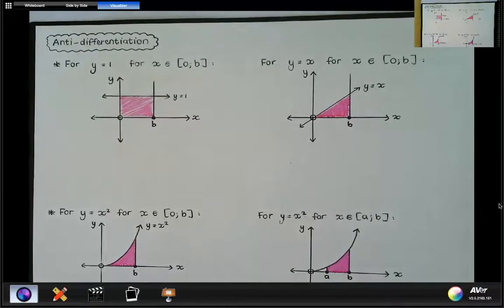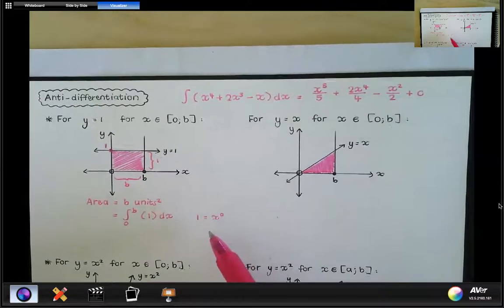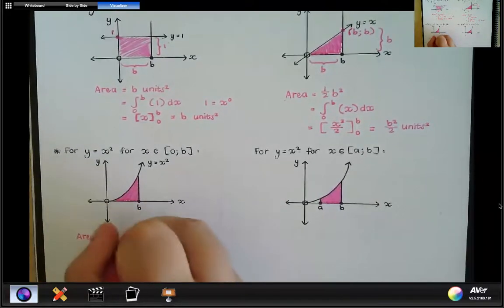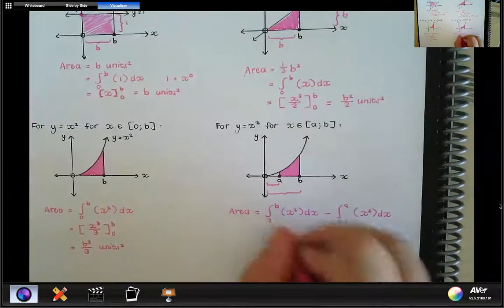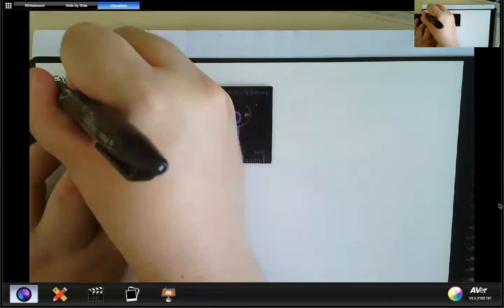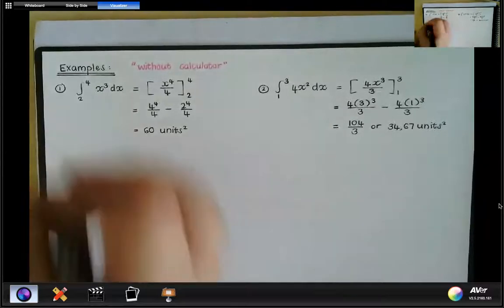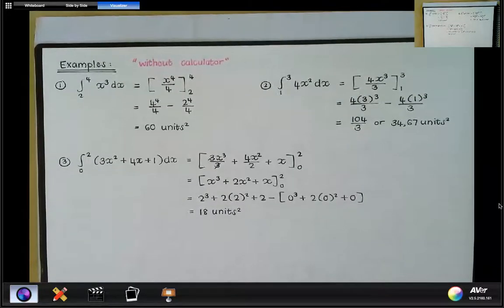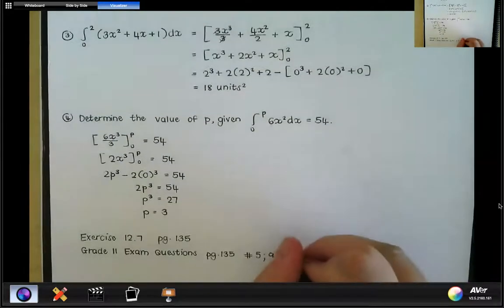Grade 12 AP Antidifferentiation - Friday, 29 January 2021